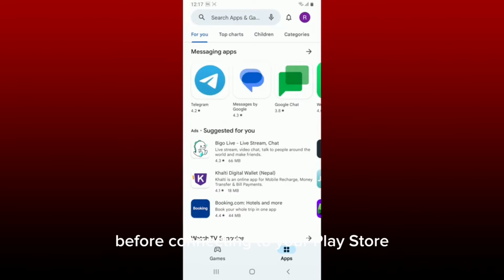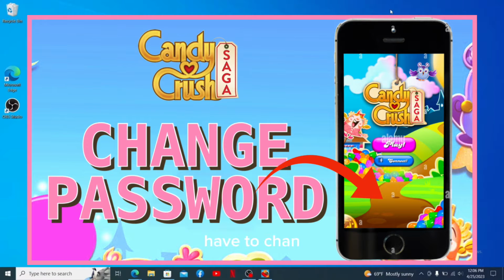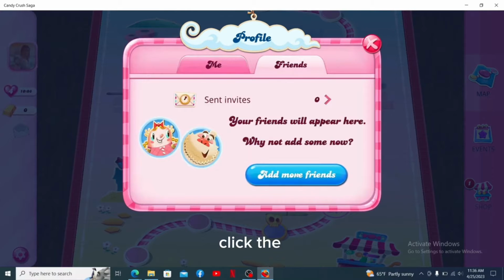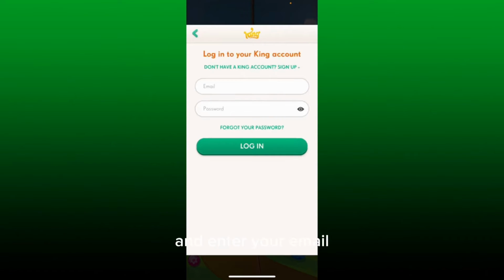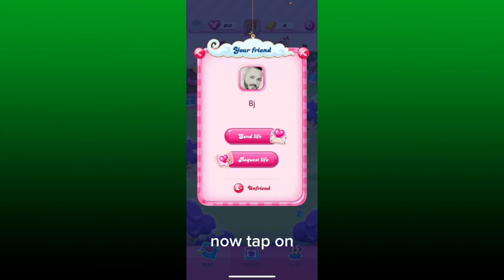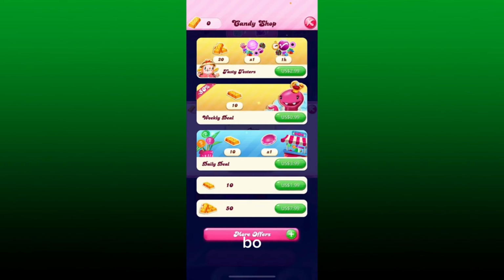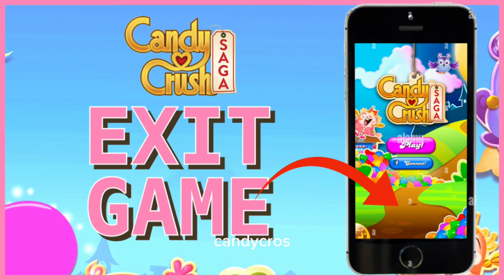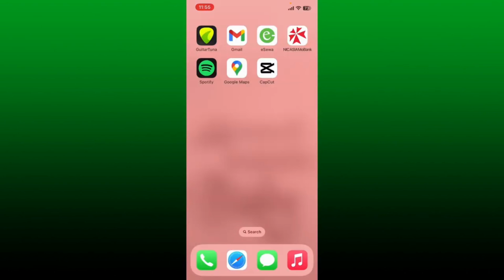Candy Crush Tutorial for Beginners: How to Play Candy Crush Saga Online 2023?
Whether you're a complete Candy Crush Saga beginner or looking to level up your skills, this guide will walk you through the basics of this addictive puzzle game.

In this video, we will cover everything you need to know to get started with Candy Crush Saga. We'll explain the game mechanics, introduce you to the different types of candies and special boosters, and provide tips and strategies to help you progress through the levels like a pro.

Here are some chapters we have covered on How to Play Candy Crush Saga Online (for beginners).

0:10 Download Candy Crush Saga
1:14 Change Candy Crush Saga Name
2:50 Change Candy Crush Profile Picture
3:44 Add friends in Candy Crush Saga
4:34 Disable/Turn Off Hint Option
5:08 Add friends without Facebook
7:08 Delete Friends on Candy Crush Saga
8:36 Increase Moves
9:30 Report Problem on Candy Crush Saga
11:05 Exit Candy Crush Saga
11:29 Delete Candy Crush Account